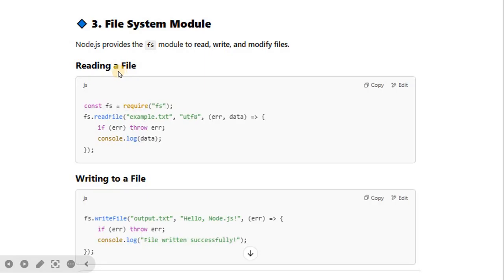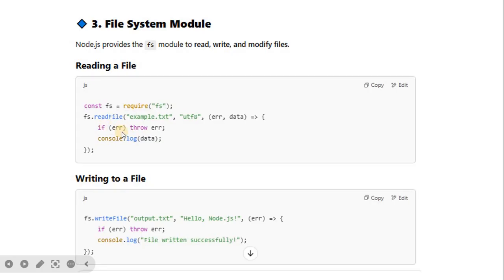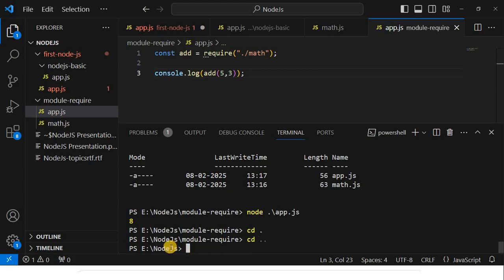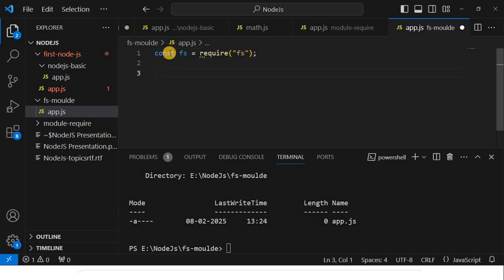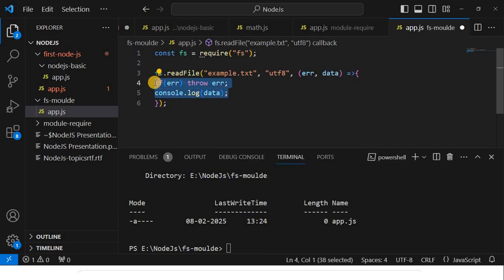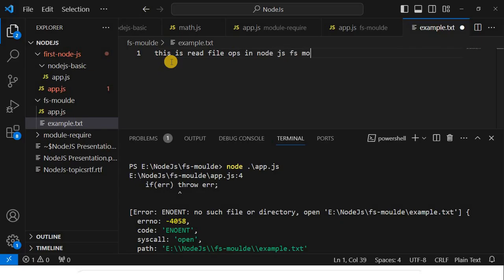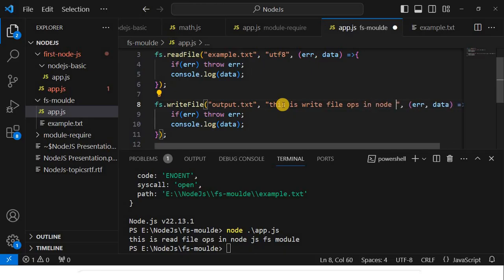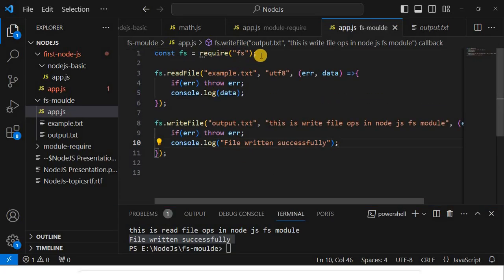Node JS Tutorial for Beginners #6 - File System Module in Node.js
In this Node JS tutorial for beginners, we'll be exploring the File System module in Node.js. This module allows you to interact with the file system on your computer, reading and writing files, creating and deleting directories, and more. We'll cover the basics of the File System module, including how to use the fs.readFile() and fs.writeFile() methods to read and write files, as well as how to use the fs.readdir() method to read the contents of a directory. We'll also cover more advanced topics, such as how to use the fs.createReadStream() and fs.createWriteStream() methods to stream file data, and how to use the fs.watch() method to watch for changes to files and directories. By the end of this tutorial, you'll have a solid understanding of how to use the File System module in Node.js to interact with the file system. Whether you're building a web application, a command-line tool, or a desktop application, this tutorial will give you the skills you need to work with files and directories in Node.js.

Building a Real Time Chat App with Nodejs | Source Code on GitHub